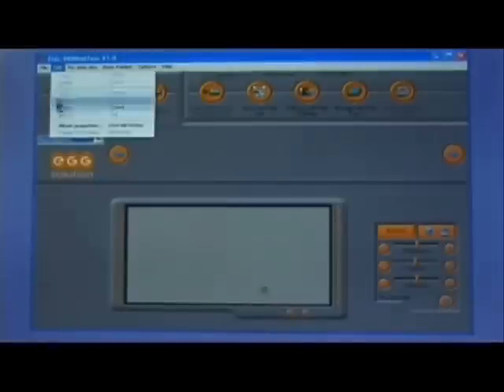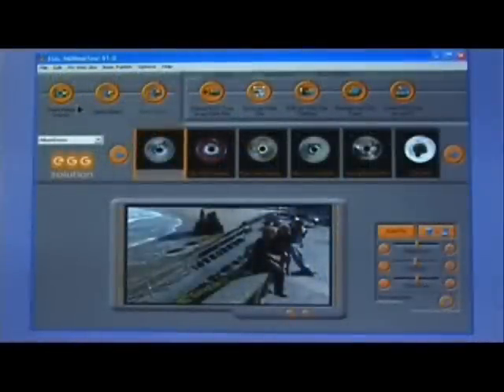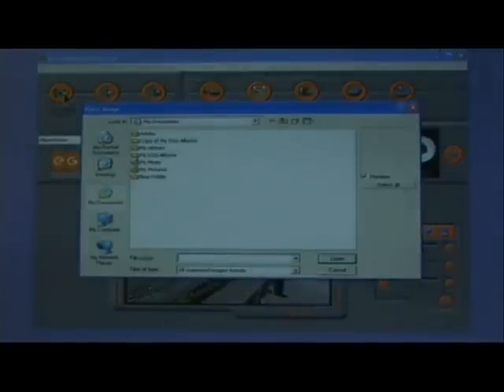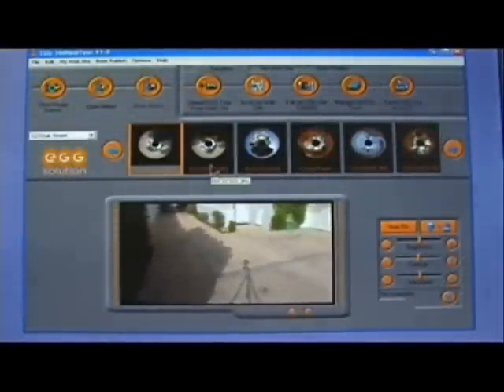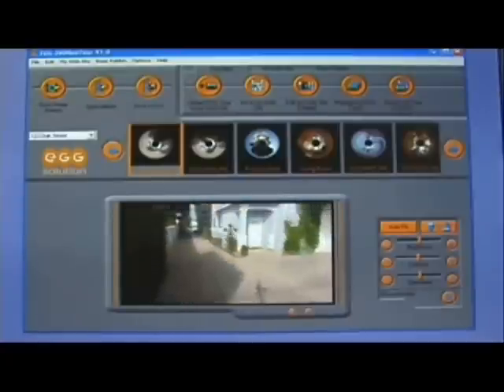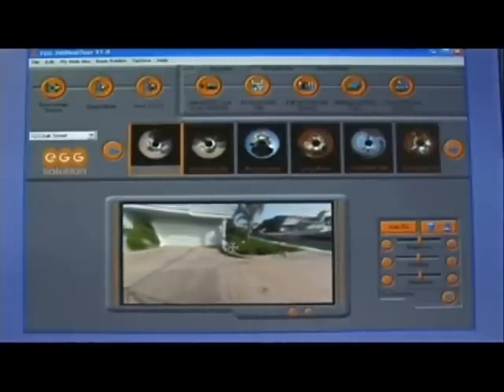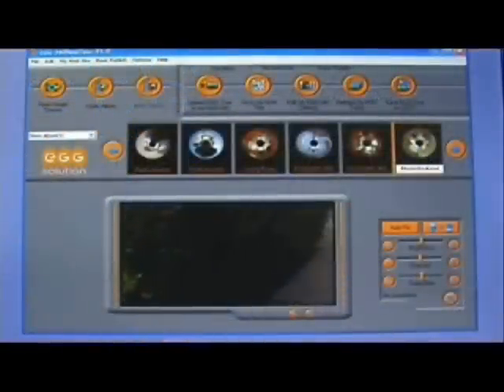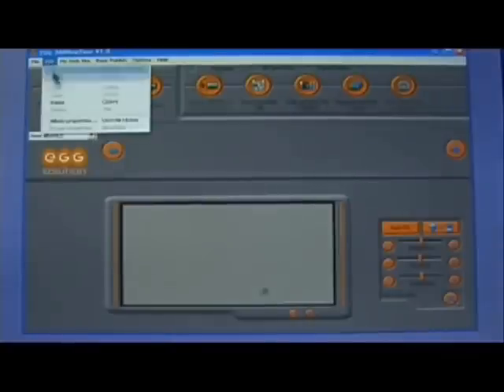8-Creating the Virtual Tour (1of2)